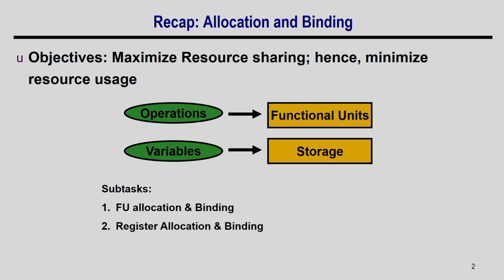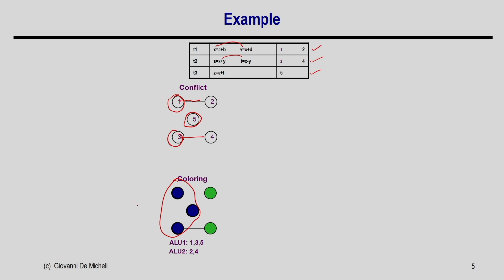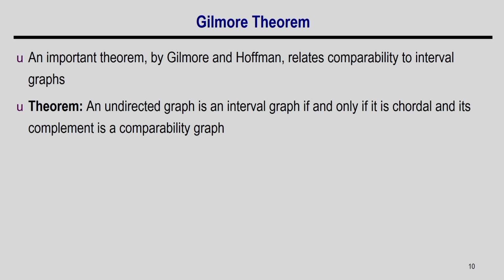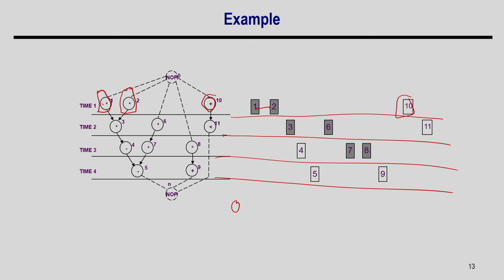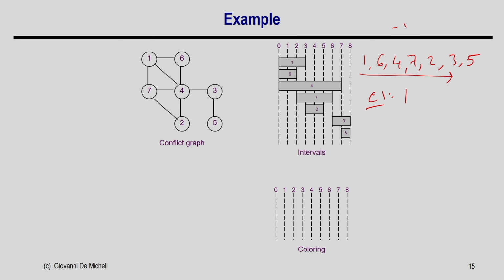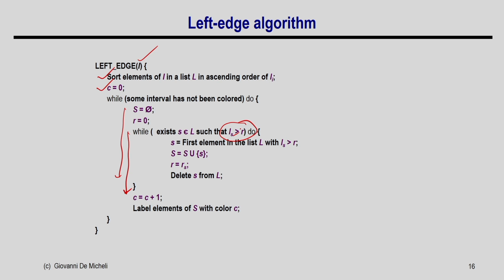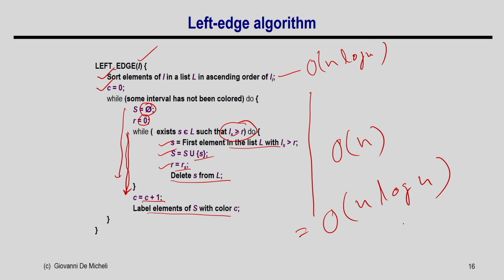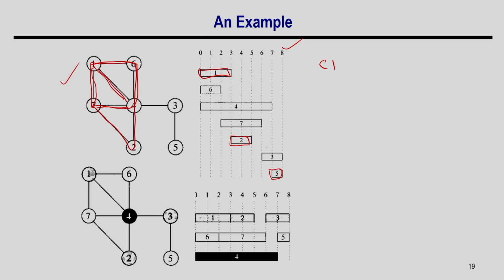Lec 17: Left Edge Algorithm